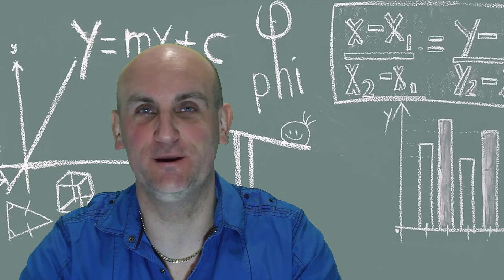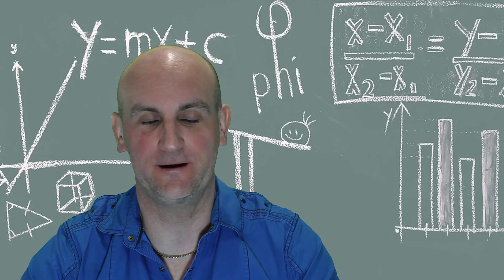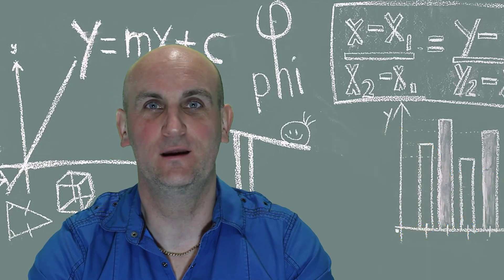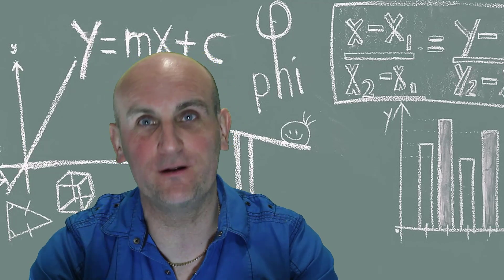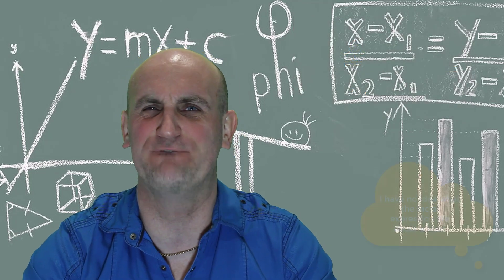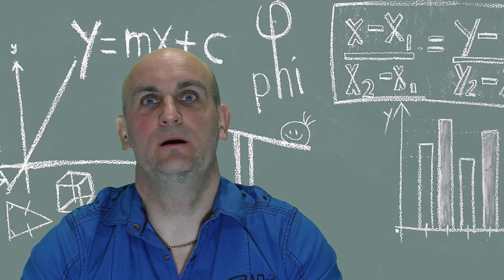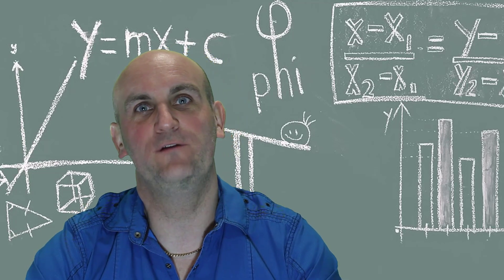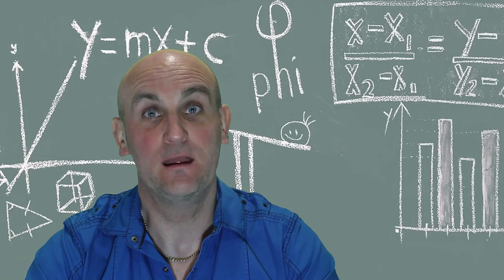Welcome to the MaffsGuru Channel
I couldn't be more happy to see you. How's it going?
I'm here to provide my own whacky interpretation of Mathematics. To be honest, I hated Maths at school and didn't understand a word of it! It makes it all the more humourous that I'm now a Head of Mathematics here in Australia. Humour aside, I will always do what I can to ensure that the anyone who has me as a teacher, or watches these videos, ends with a better understanding of Mathematics and a smile. Thanks for taking the time in dropping by! Lovely to see you.